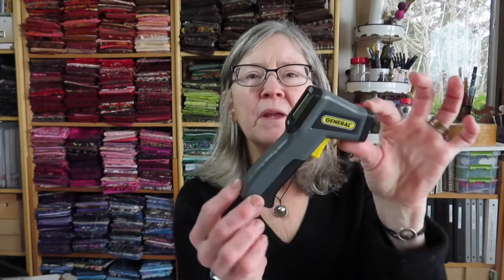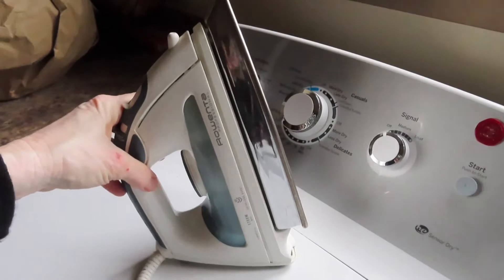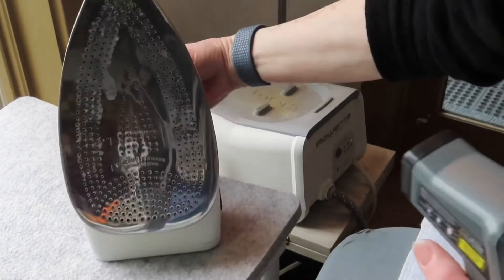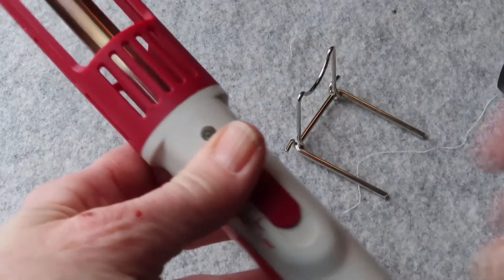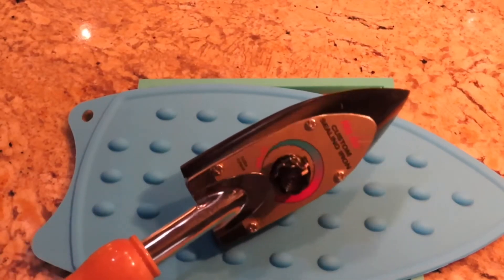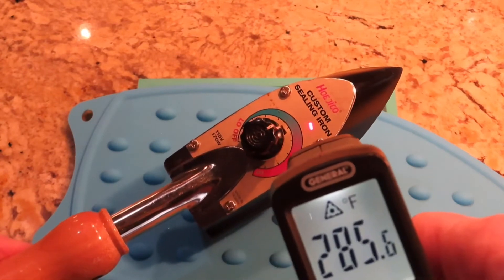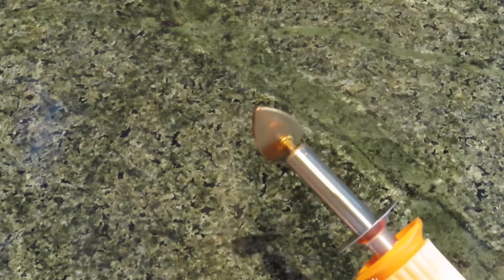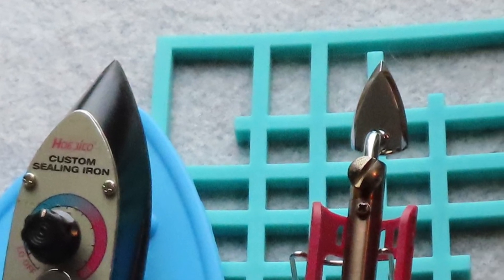Hot Topic: Irons for Quilters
I examine seven irons in my search for really useful equipment for my quilting studio as well as for traveling to workshops.

Rowenta ~160 degrees F
Rowenta Pro Precision ~140 degrees F
Petite Press ~110 degrees F
Clover craft iron ~130 degrees F
Walnut Hollow wood burner ~200 degrees F
Hobico Sealing Iron 300+ degrees F
Darice Mini Craft Iron ~300 degrees F

Tested but not shown:

Rowenta First Class Travel Iron ~160 degrees F